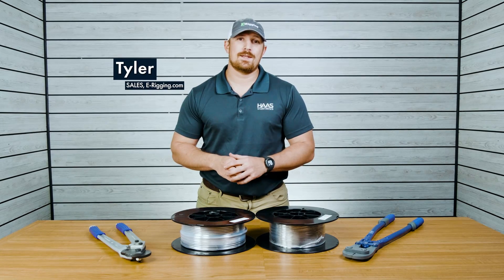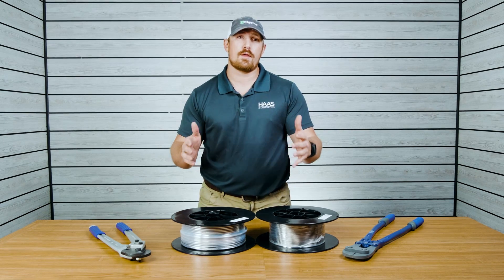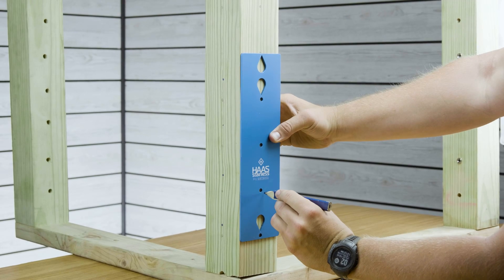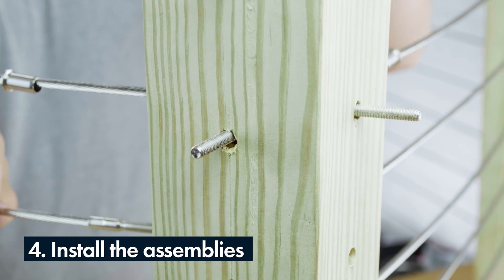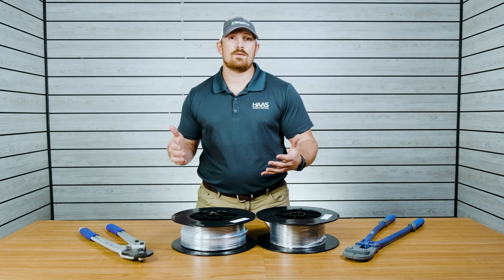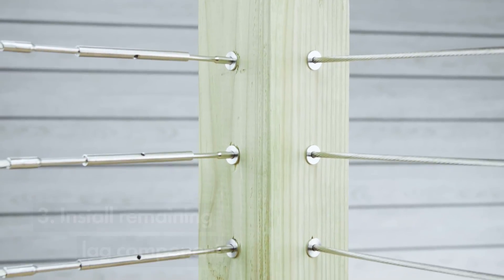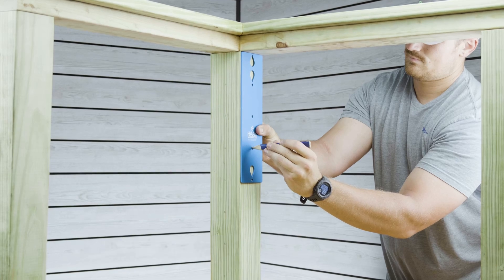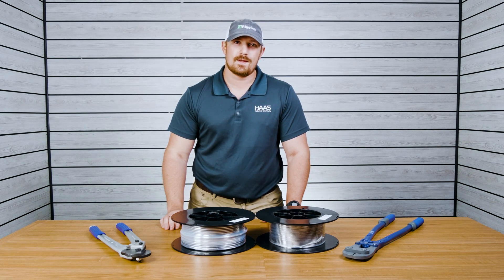Top 3 Ways to Install Cable Railing at a Corner Post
Need to know how to terminate cable railing at a corner post? Tyler's got you covered! We're going over the top three ways to secure two cable runs that end at a corner post using our HAAS REVO Cable Railing System.

TIMESTAMPS

00:14 - Why End a Cable Run?
00:50 - 1. The 3/16ths Offset Method
02:49 - 2. The Double Lag Method
03:50 - 3. The Lag-Through Post Method
04:59 - Comparisons of all three